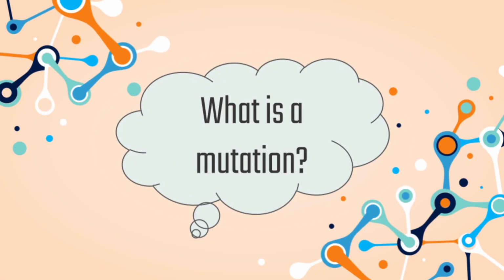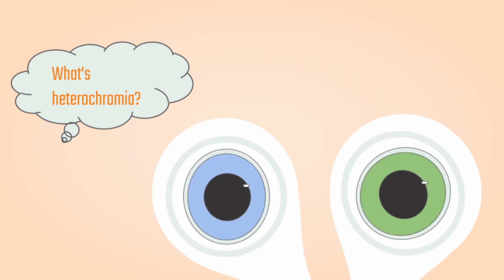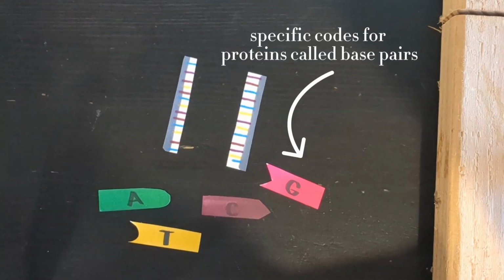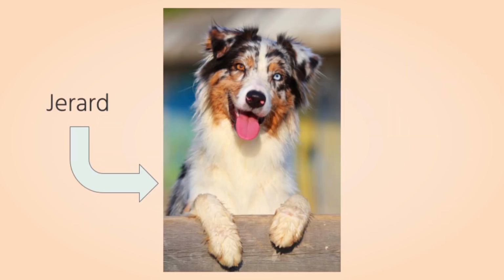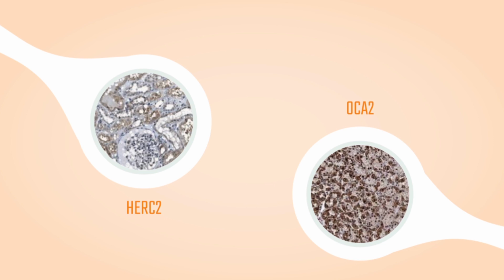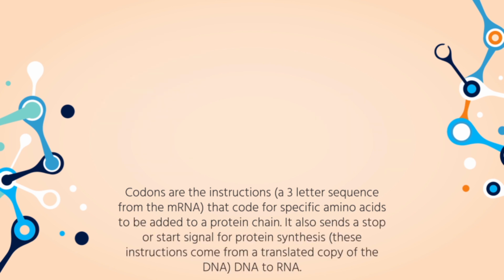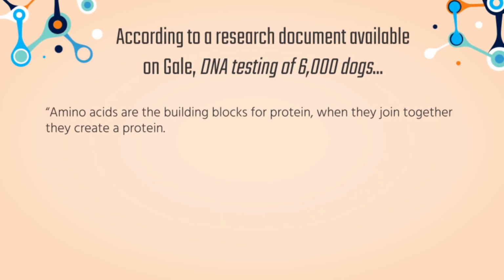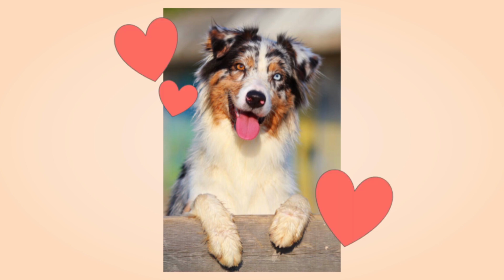Heterochromia: The How and Why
This is an informative video created by Lorelai Roberts and Julia Benson.